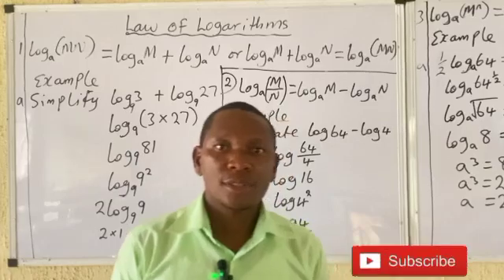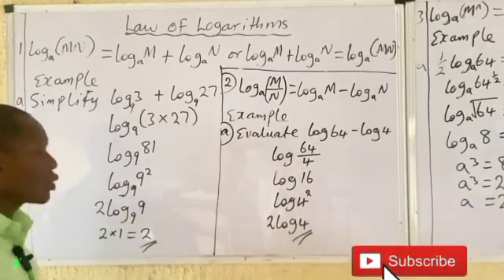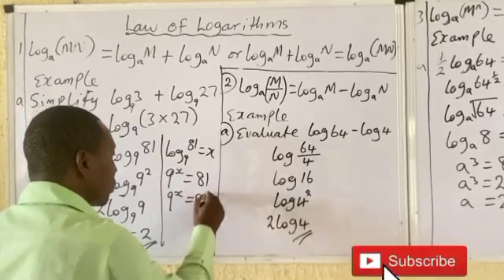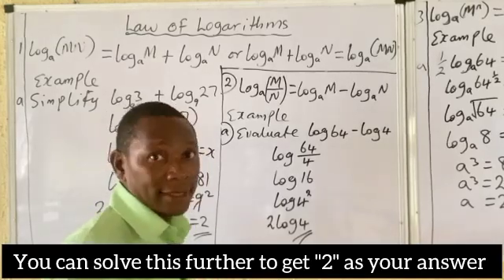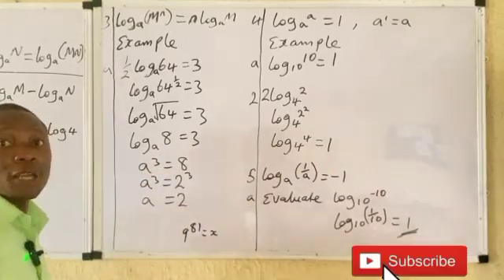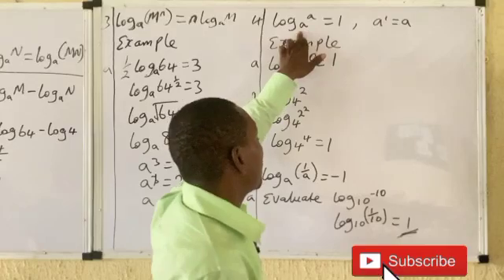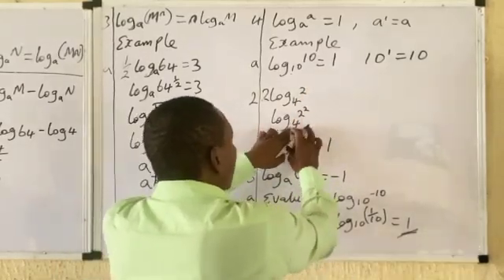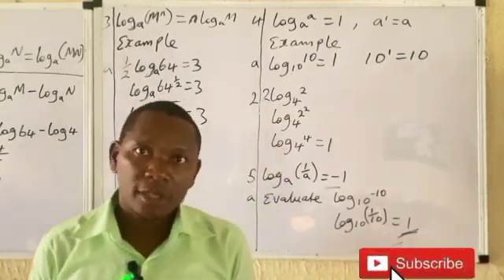Law of logarithm (Logarithm part 2)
This video explain the Law of logarithm in a simplified manner using examples.